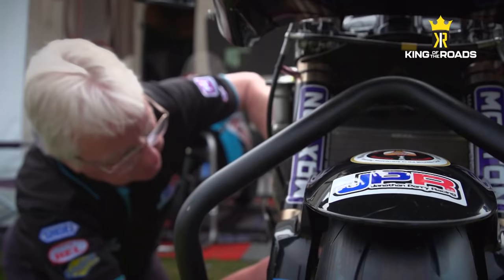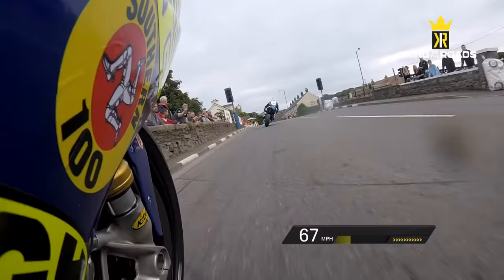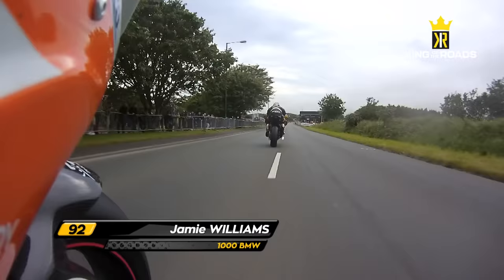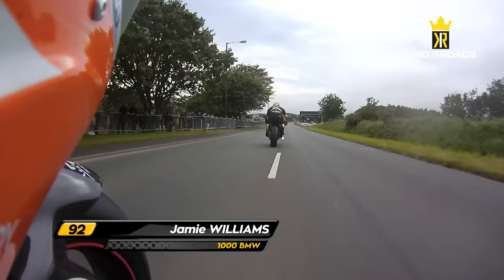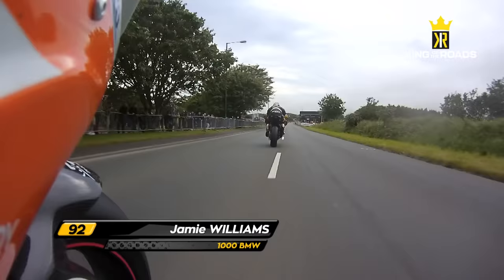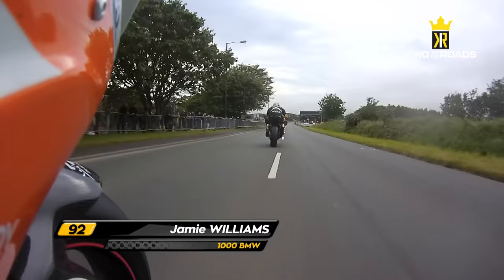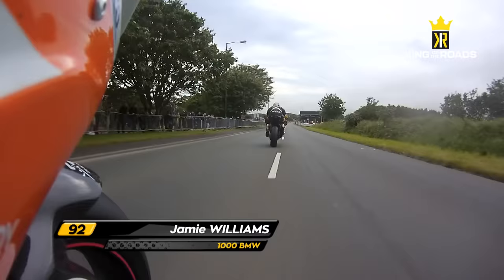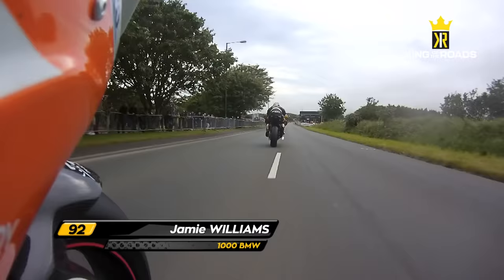⚡⚡FULL EPISODE - PROG 1 - 2019 SOUTHERN 100 ⚡⚡ // KING OF THE ROADS 🏍️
The first of two visits to the 2019 Southern 100 - a motorcycle race meeting held each July on the Isle of Man, which takes place on the 4.25-mile Billown circuit. Remember to give the video a LIKE!!